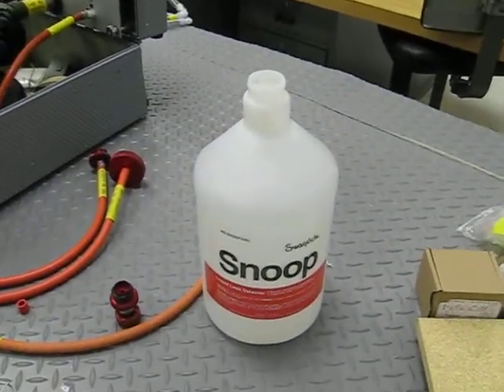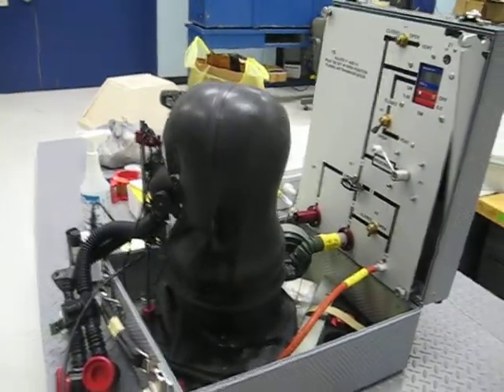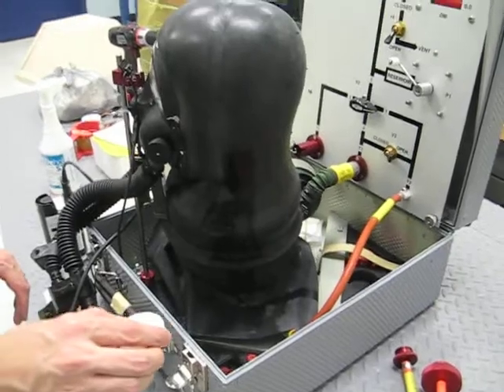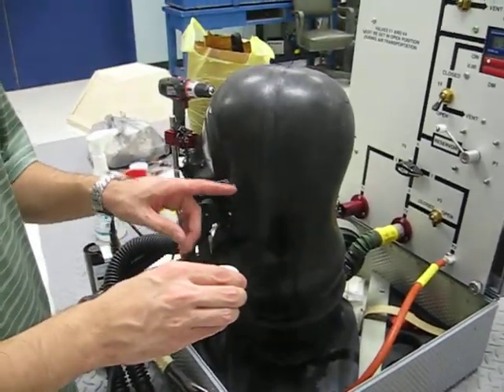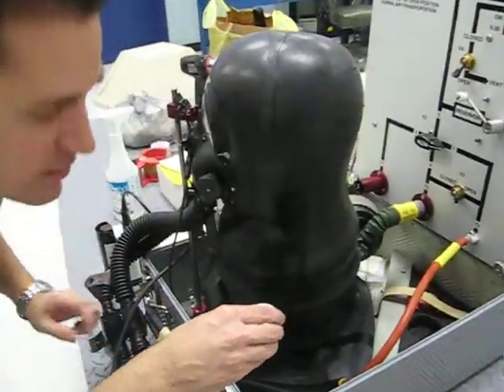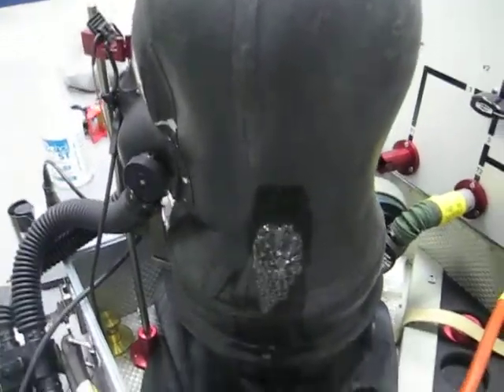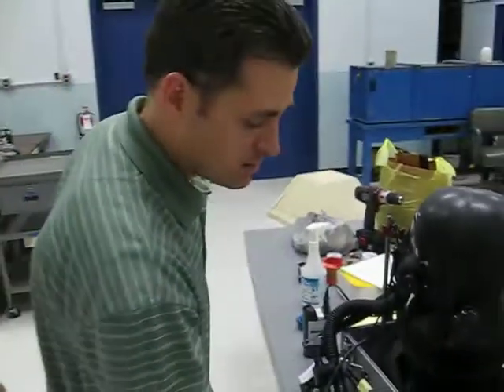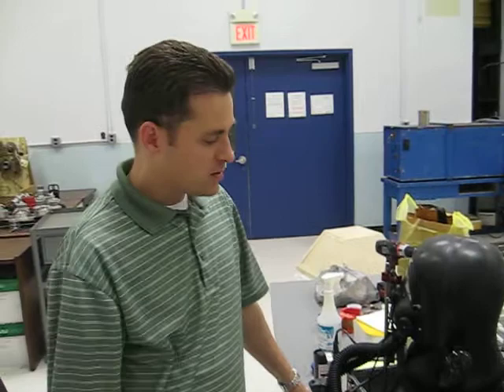Testing an AR-5 Mask with a JSMLT (Part 2)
This video shows how the AR-5 Legacy Tester, when used with SNOOP bubbling solution, can isolate the location of a leak on an AR-5 mask.  The AR-5 Legacy Tester is a positive pressure test device that uses pressure decay to indicate a leaky mask.